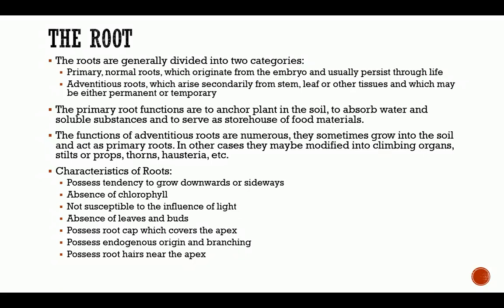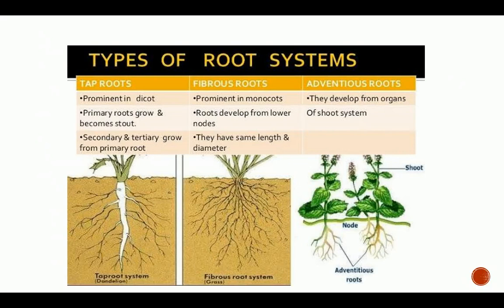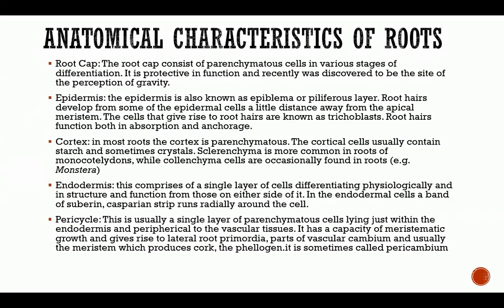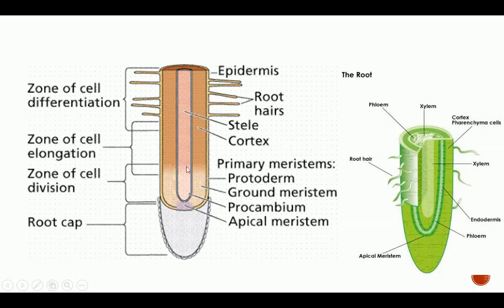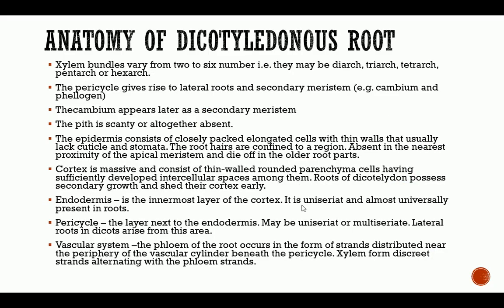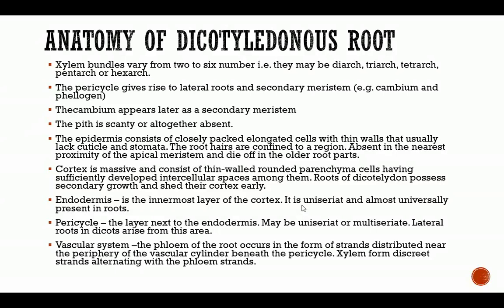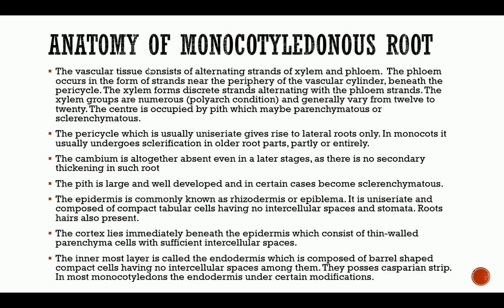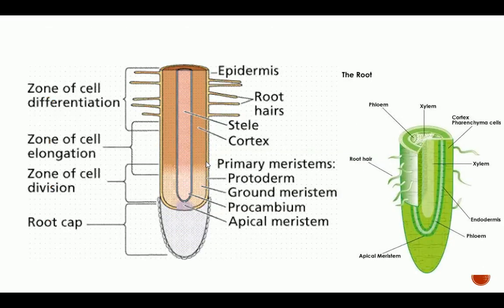Crop Anatomy Lecture 10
In this lecture series we looked at specific organ structure anatomy